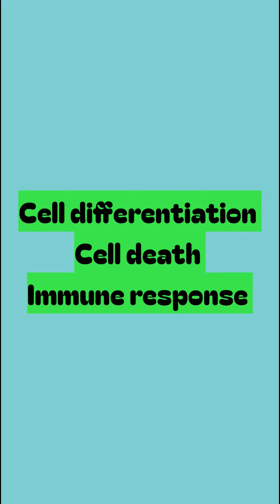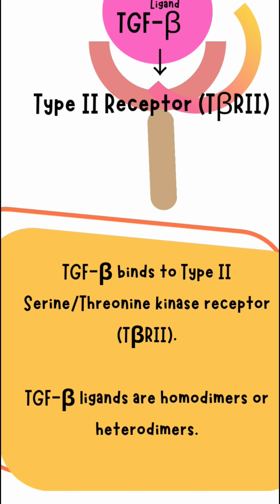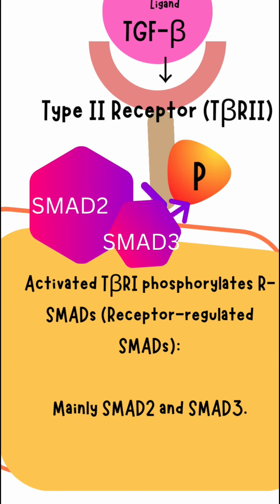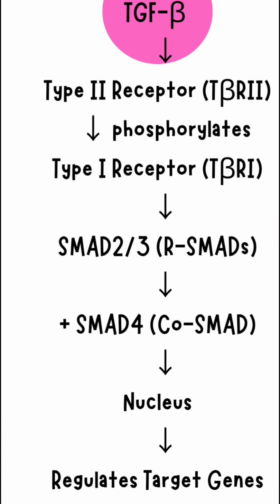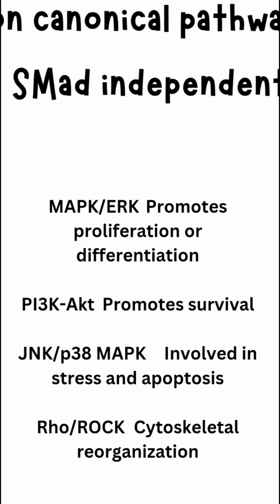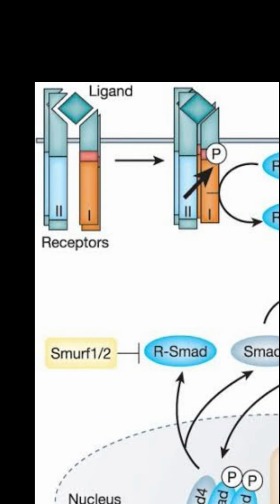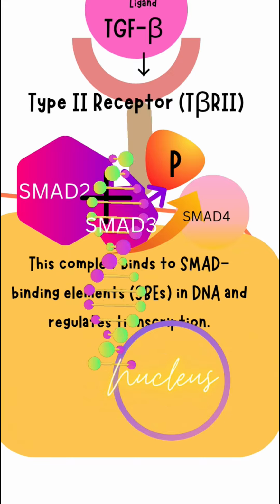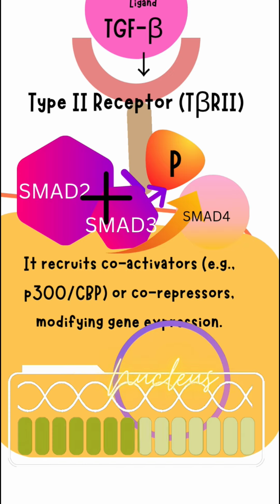TGf B signalling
cell signalling pathways